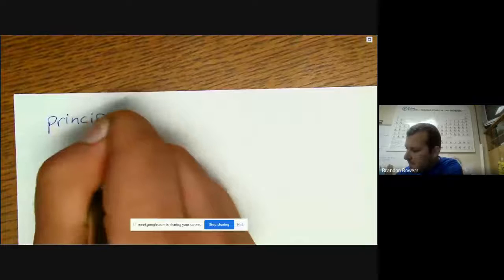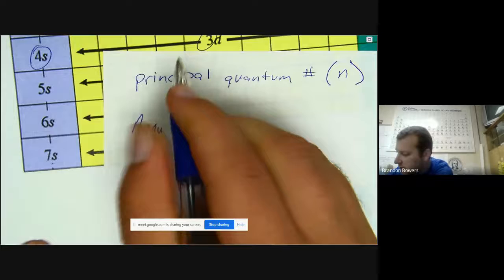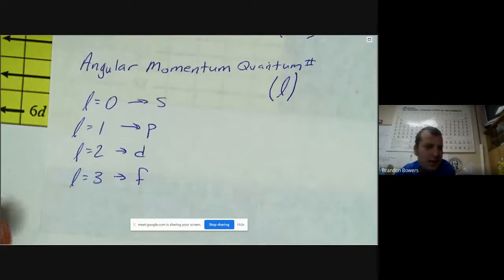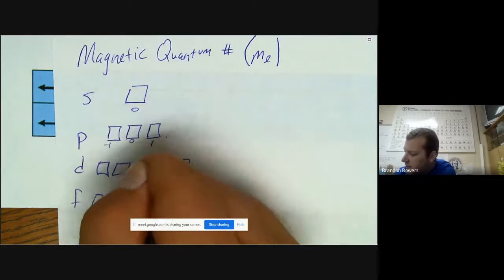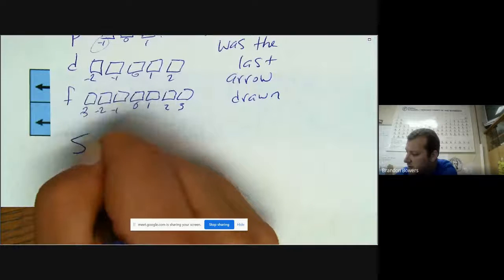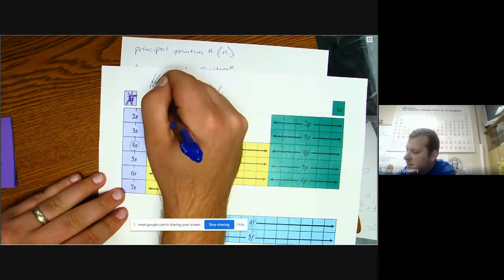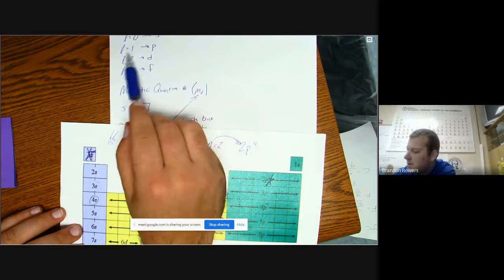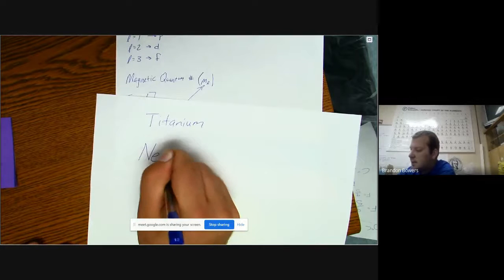November 4, 2020 Chemistry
smx-miux-qmm (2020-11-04 at 11:20 GMT-8)